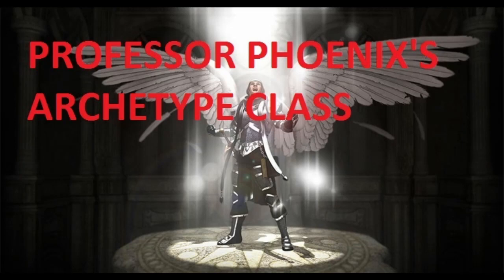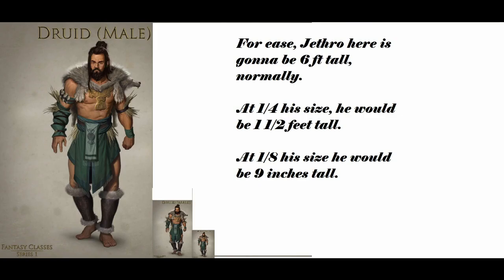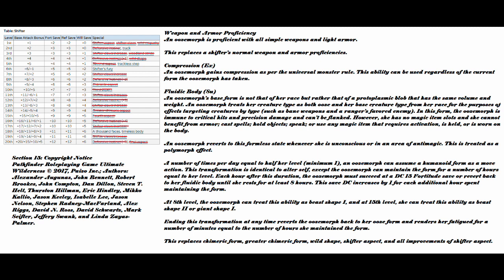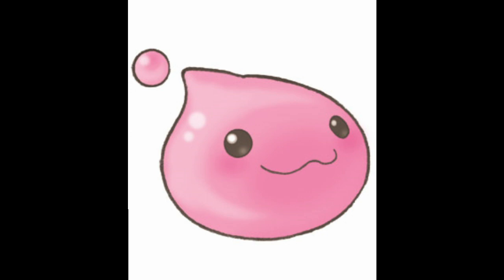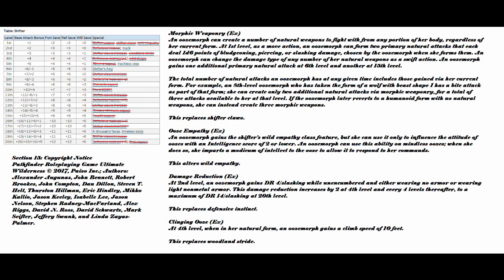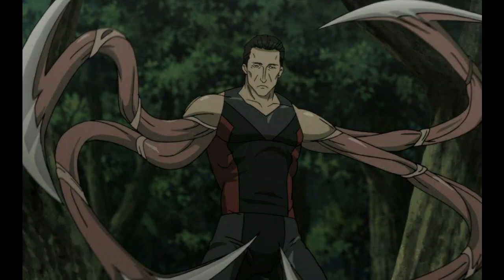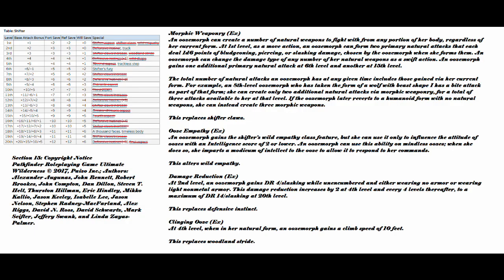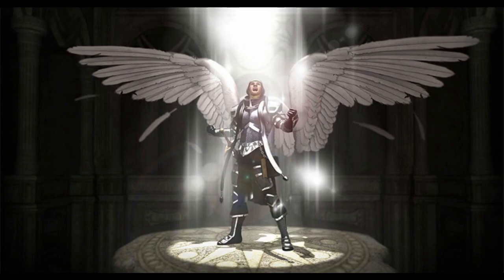(Oozemorph) Shifter Archetype :: Professor Phoenix's Archetype Class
Today im going to go deep into what has been touted as the WORST ARCHETYPE and see if it can be redeemed.

Become a member of the B-siders Discord today! Yell at me and tell me what I did wrong! Come and say I did something right! Whatever, just come and give me suggestions on what to make next!